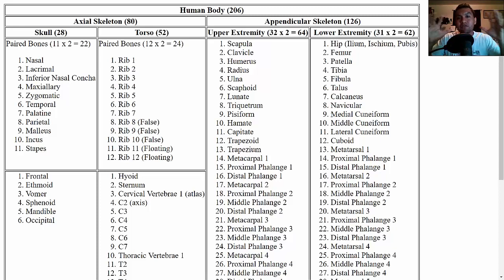Which Memory Technique To Use?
There are so many memory techniques to pick from so which one do you use when learning?